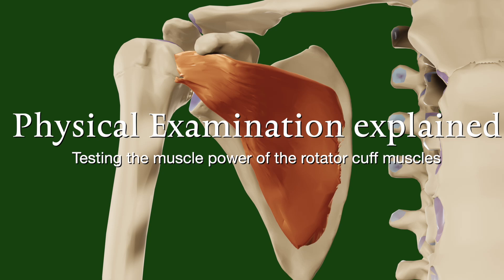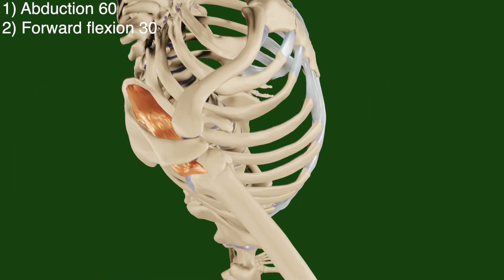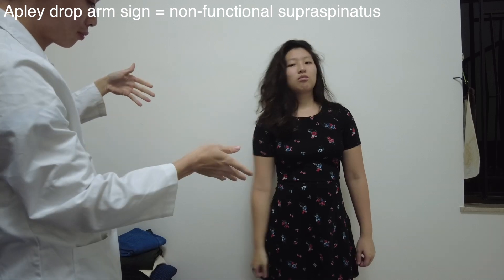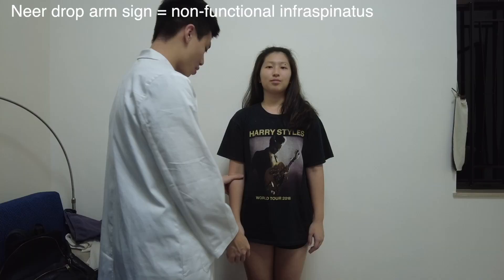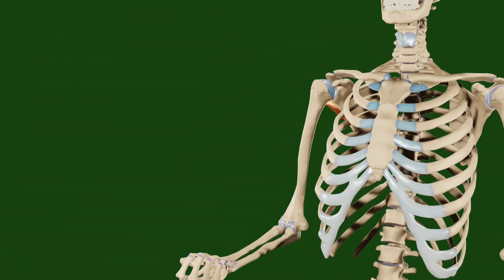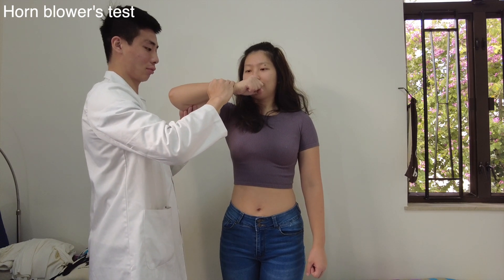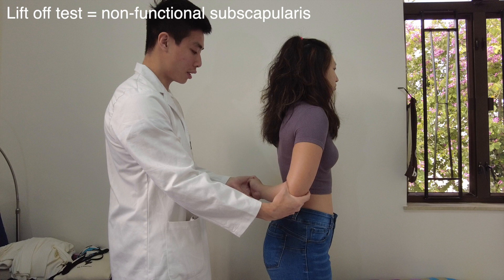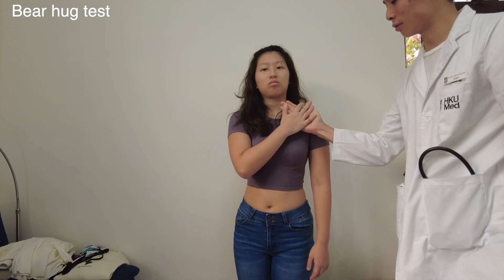Rotator Cuff (shoulder) physical examination explained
This video explains the physiology behind the physical examination tests for rotator cuff muscles. It is not comprehensive and doesn't include aspects such as inspection and testing the range of movement, nor does it include tests for bicep pathologies or TUBS. The aim of this video is simply to introduce the anatomy of the rotator cuff muscles and the movements produced by them.

00:00 Intro
00:06 Supraspinatus anatomy
00:36 Supraspinatus PE + Apley drop arm sign
01:43 Infraspinatus anatomy
02:23 Infraspinatus PE + Need drop arm sign
02:48 Teres minor anatomy
03:33 Teres minor PE (Hornblower's test)
03:59 Subscapularis anatomy
04:12 Subcapularis PE (hand-behind-back, belly press, bear hug tests)